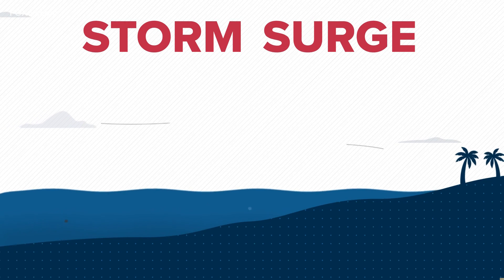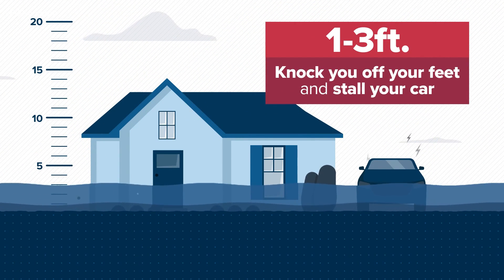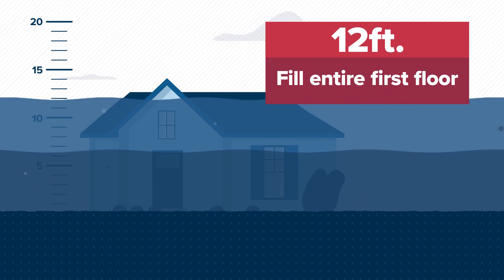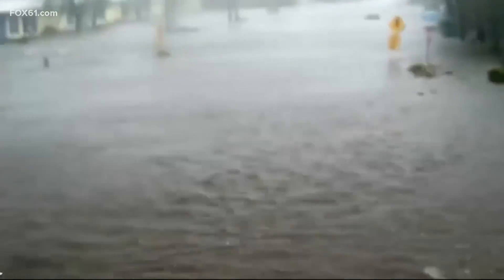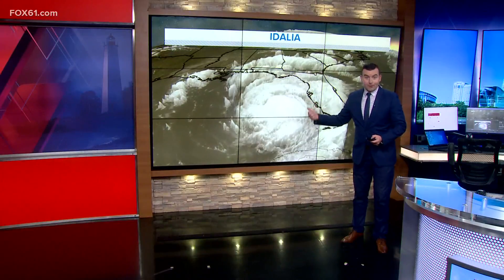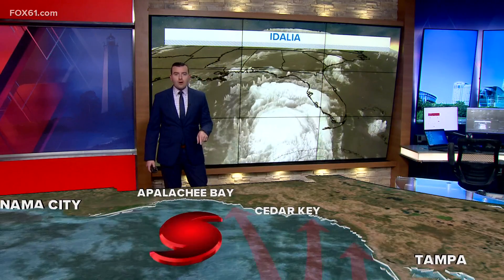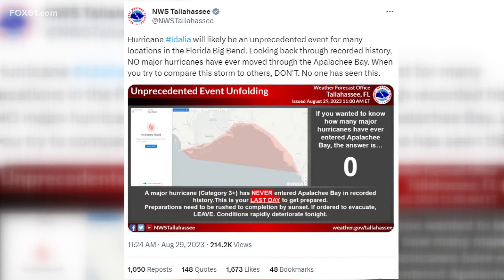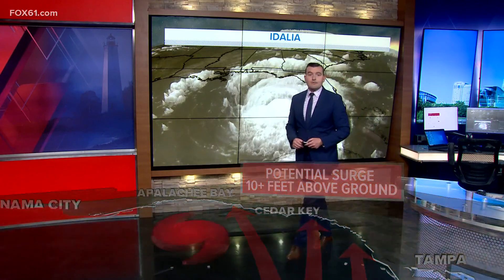Explaining the extreme dangers of hurricane storm surge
Storm surge is water being pushed ashore by the force of storm wind. this can be the most dangerous part of a hurricane.